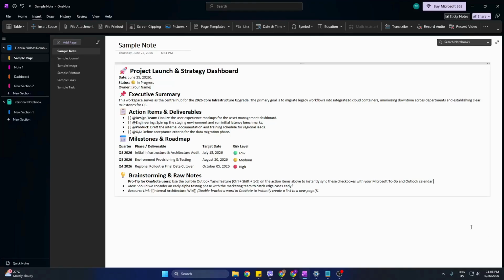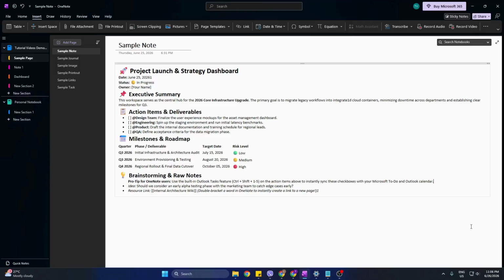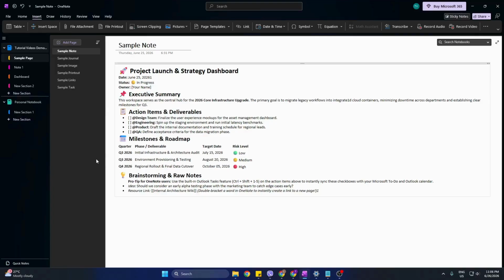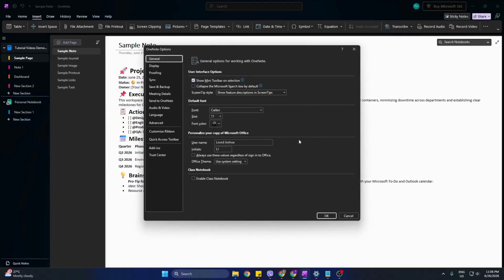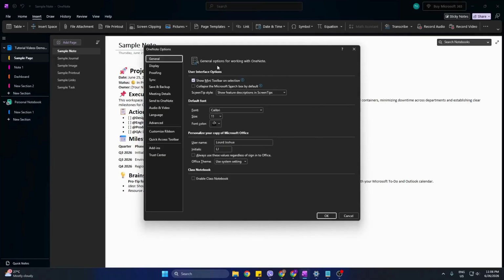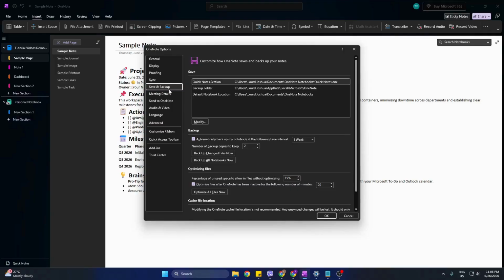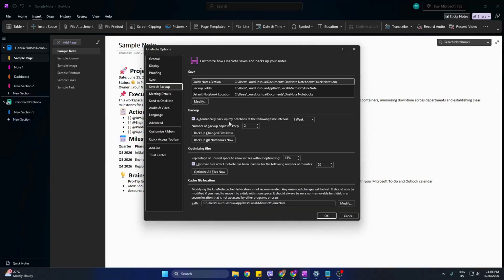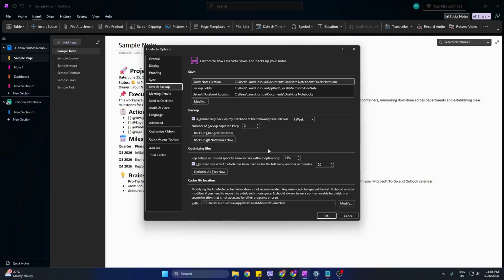How to Backup OneNote on Windows 10 - Full Guide (2026)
In this video, you'll learn how to backup OneNote on Windows 10, ensuring that your important notes are secure and easily retrievable. This guide is perfect for beginners and those needing a quick refresher on the backup process.

Here is the step-by-step breakdown:
00:00 Open OneNote App
00:15 Click on File Menu
00:30 Access Backup Settings
00:45 Navigate to Save and Backup
01:00 Customize Backup Intervals
01:15 Save Your Changes
01:30 Final Thoughts on Backup Importance

OneNote backups help keep your notes secure and provide peace of mind knowing your information is safe. Regular backups ensure you never lose important data.